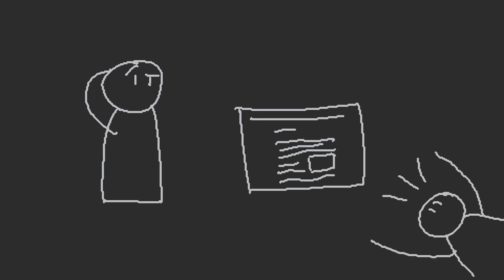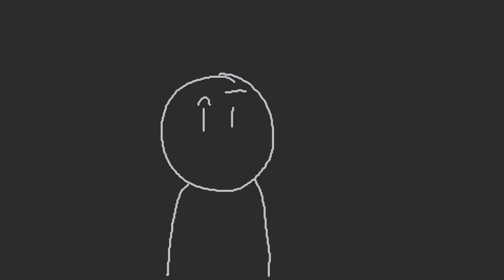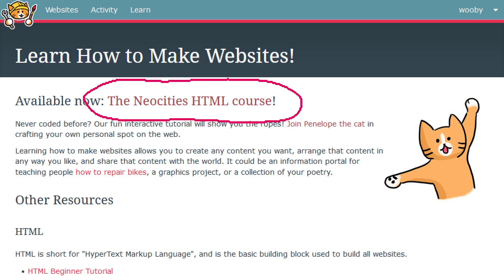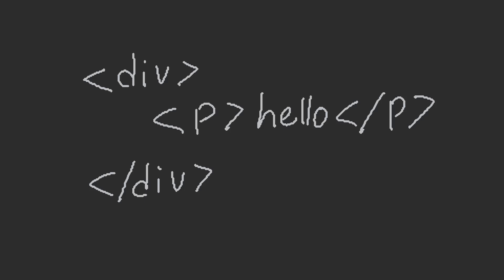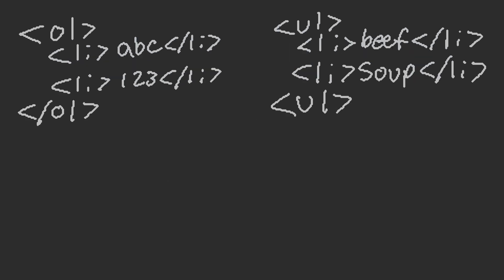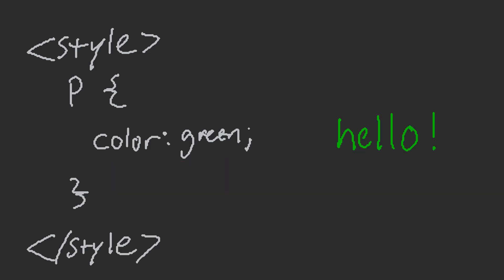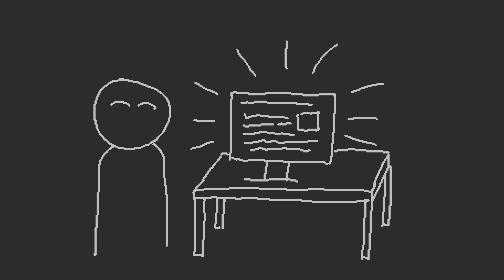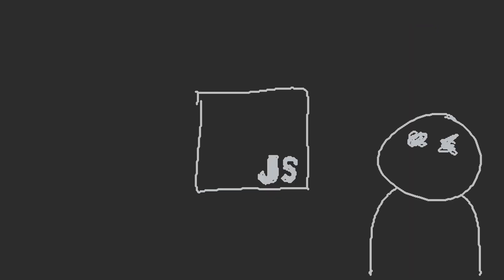you should make a website, right now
go make a website! it's fun and easy and free!